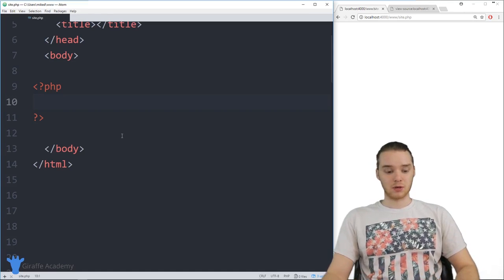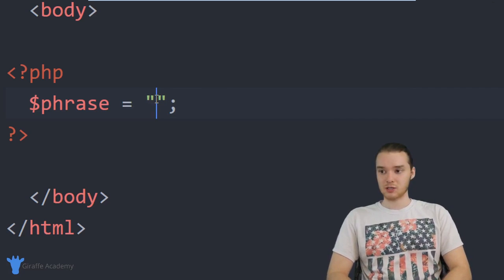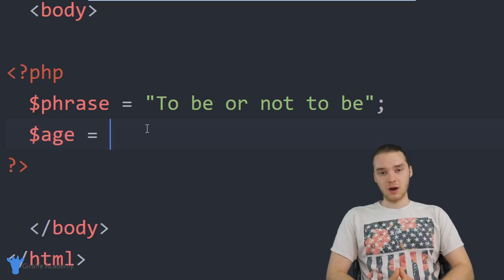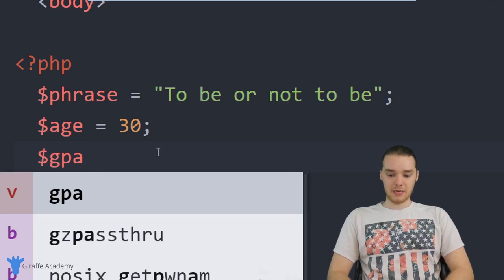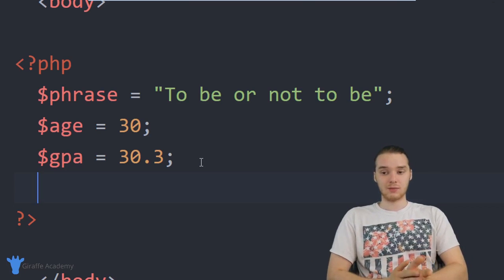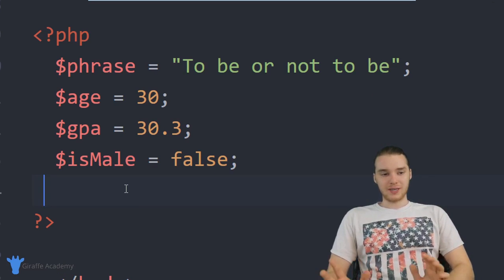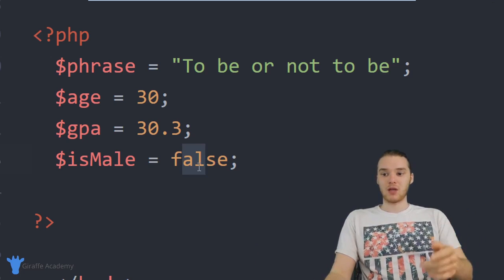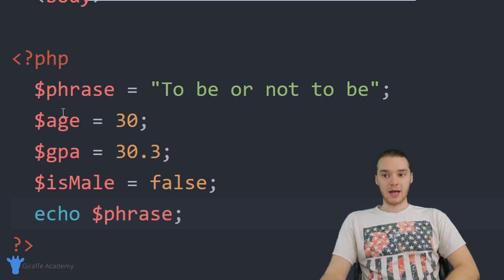7 Data Types PHP Tutorial 7